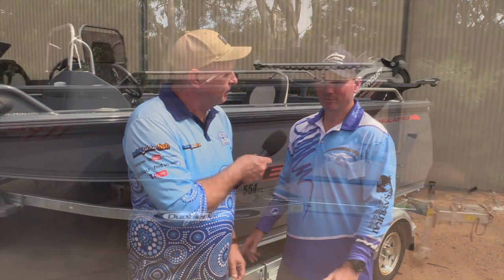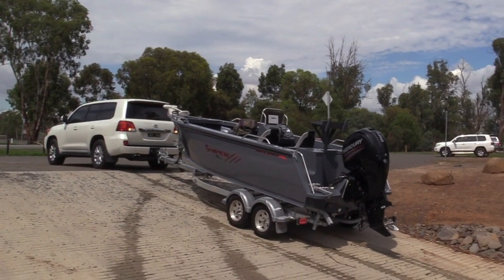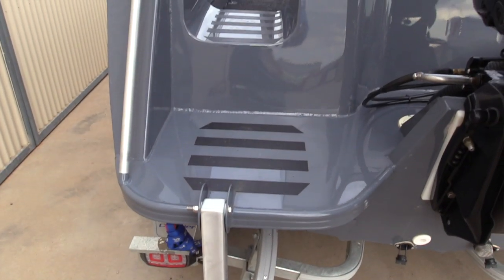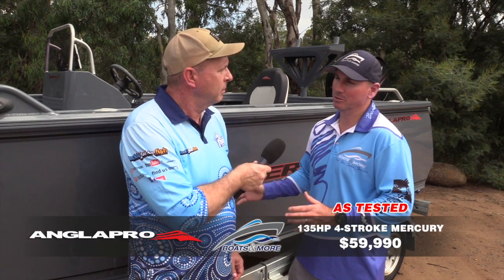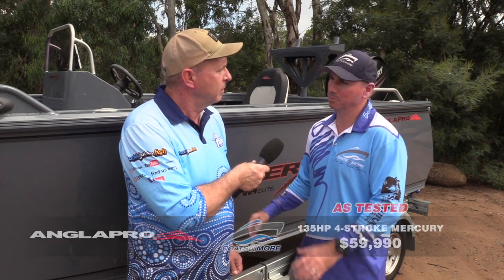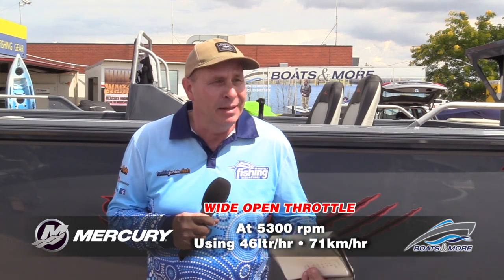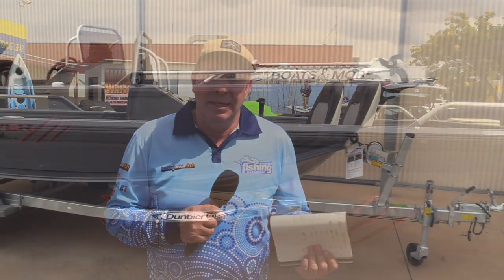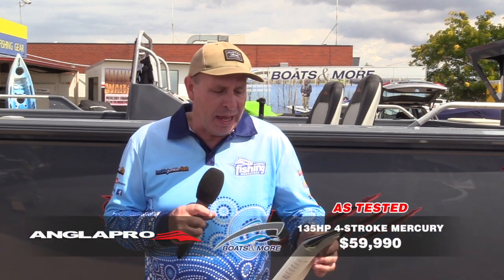Tested | Anglapro Sniper 554 Elite with 135HP Mercury 4-Stroke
Peter Jung caught up with Simon Ryan from Boats and More in Shepparton and Echuca to test the Anglapro Sniper 554 Elite on the Goulburn River near Nagambie. Powered by a Mercury 135hp 4-stroke outboard, the 554 Elite is a great crossover style boat suited not only to fish for our Australian native species, but get you out onto the salt and briny in the correct weather conditions.